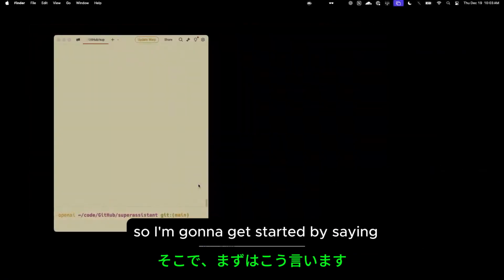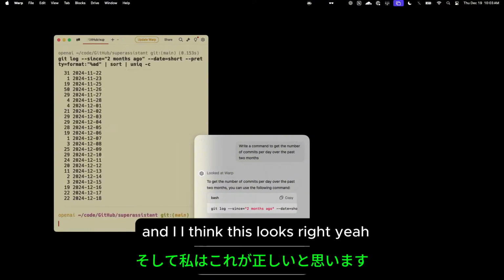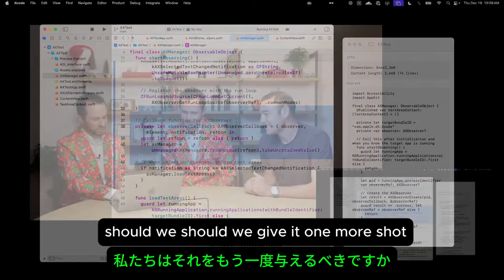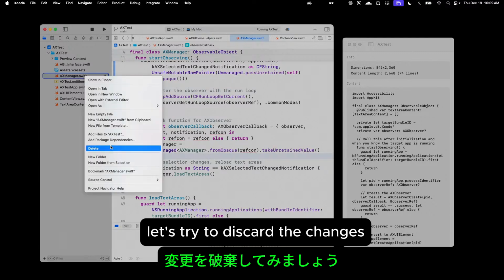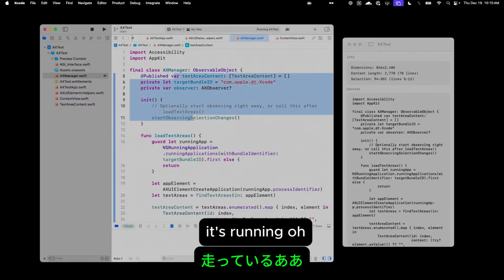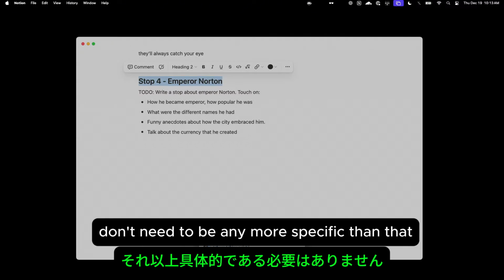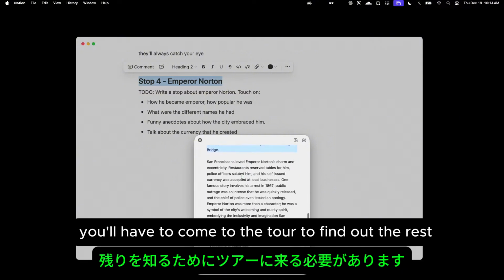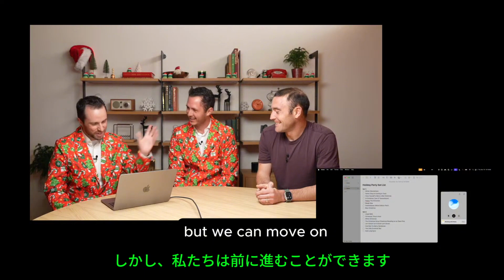アプリで作業する OpenAI 11日目、AIとアプリの可能性を再定義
OpenAI 12日間プロジェクトの11日目は、アプリ作業が注目される日となりました。この動画では、OpenAIが発表したアプリ作業技術の革新、新しいAIとアプリの統合方法、そして具体的な使用例を徹底解説します。

スマートな作業方法で未来を準備しましょう！OpenAIが示すアプリ作業の変革をぜひご覧ください。